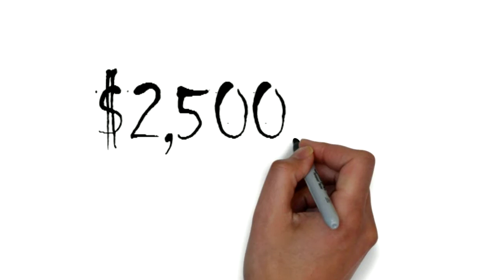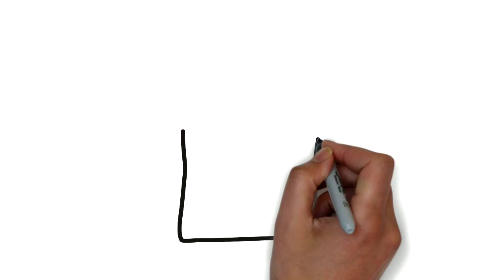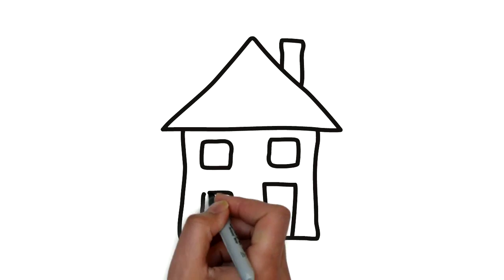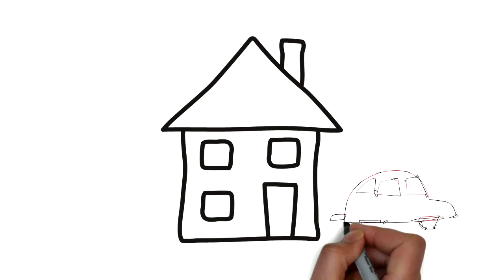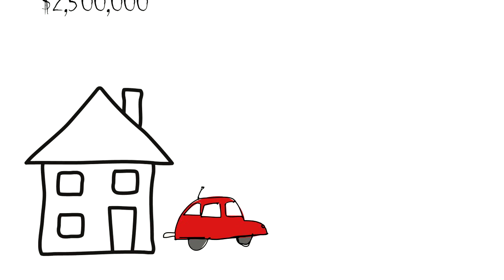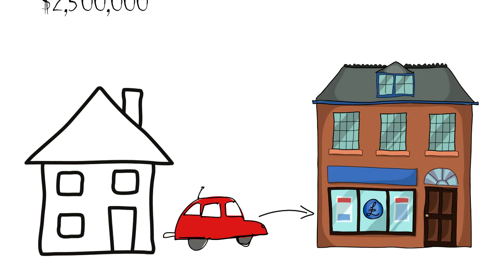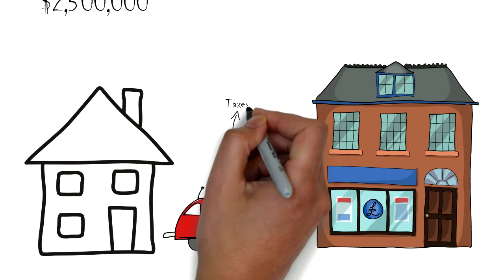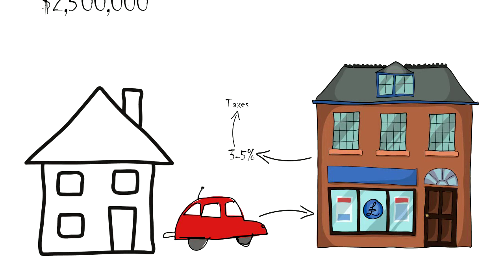What you think you need...